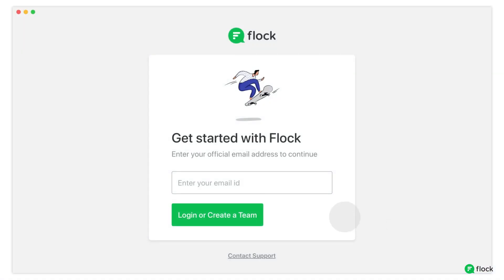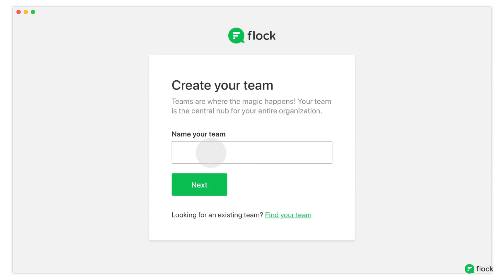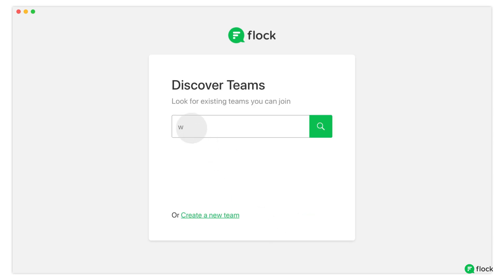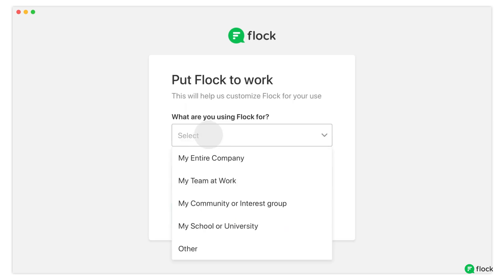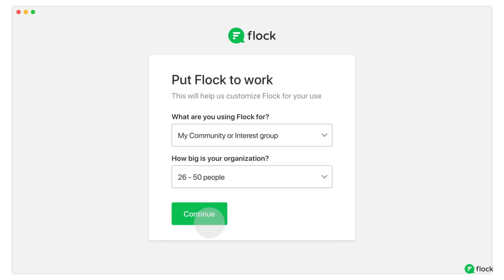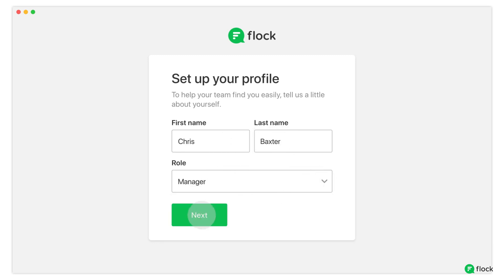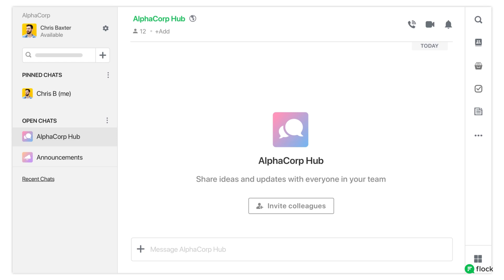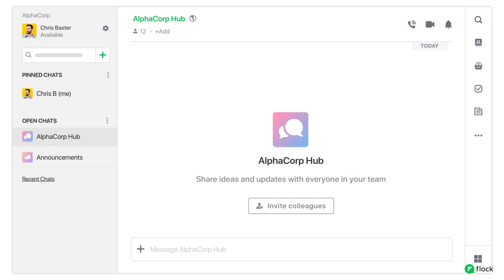Getting Started with Flock Messenger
You can start with Flock by simply entering your email and verifying it.
You can create a team for your organization, a community, or for a specific department in your organization. If you are looking to join an existing team, simply enter the team name you’re searching for.